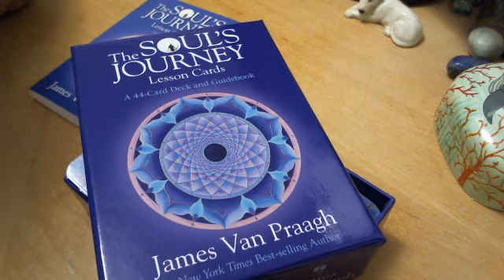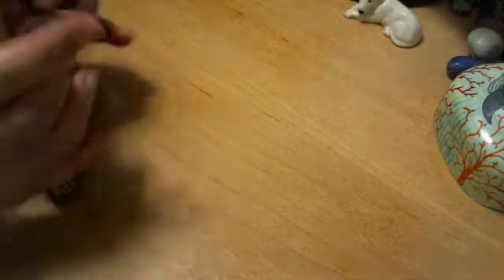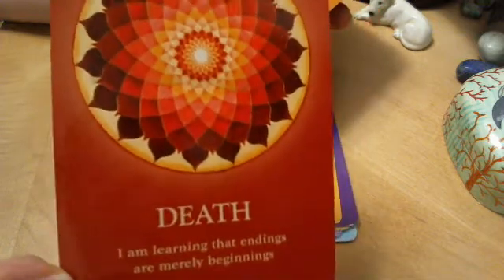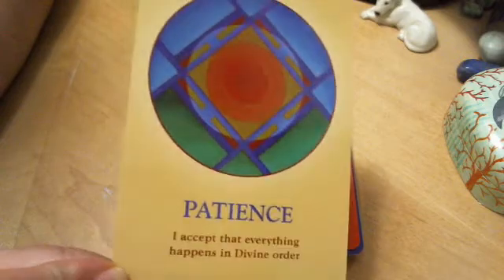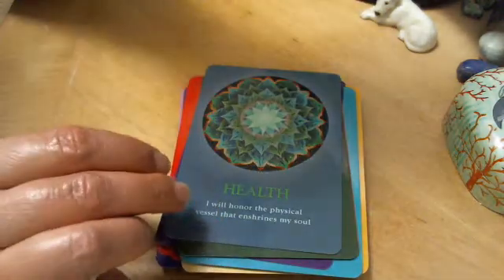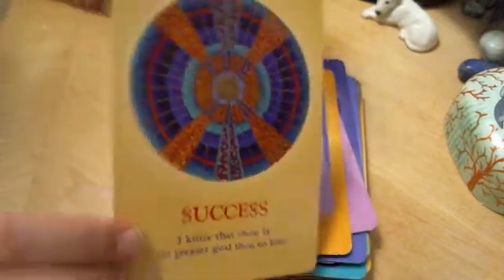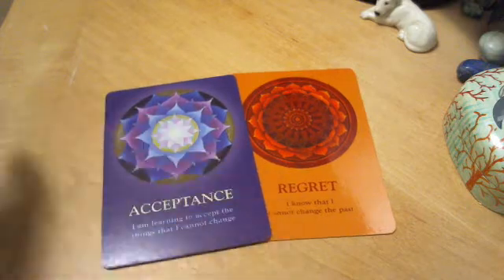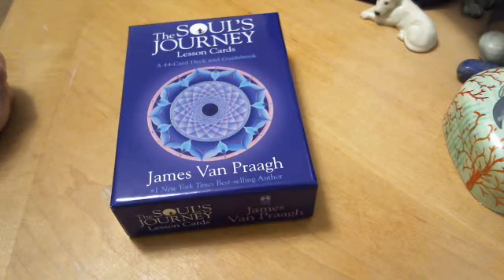Soul's Journey Reading Cards Walk Through, Shuffle & Draw